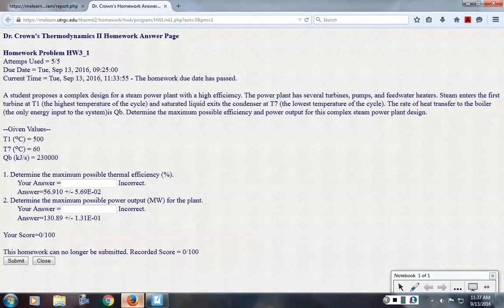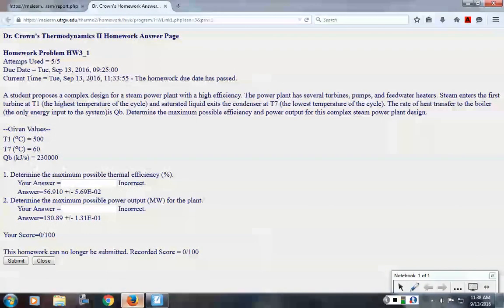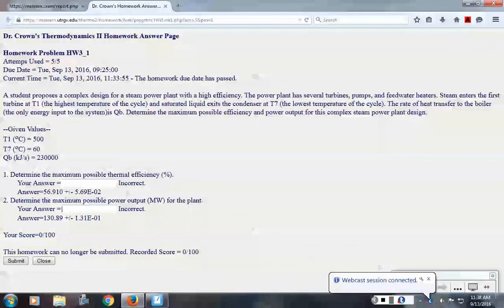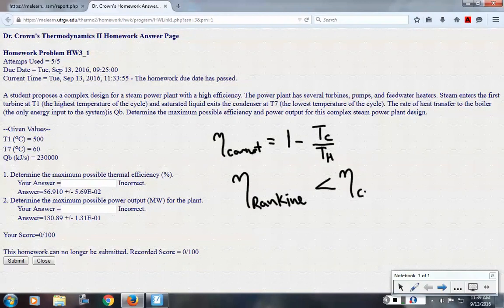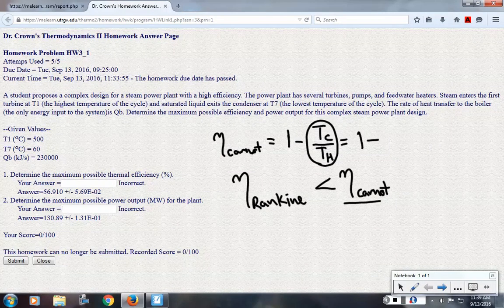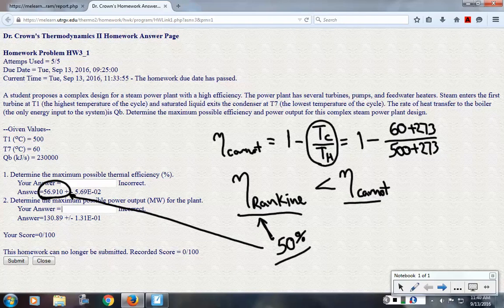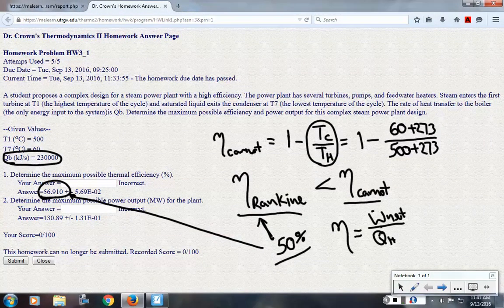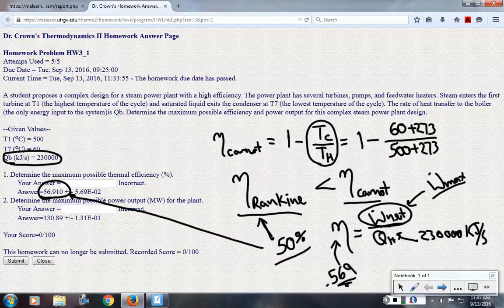HW 03 1 default